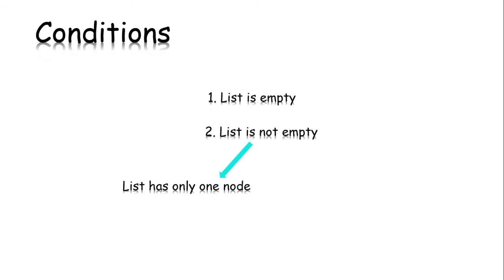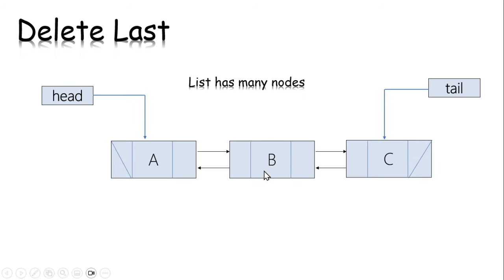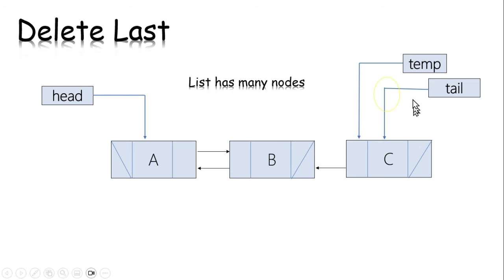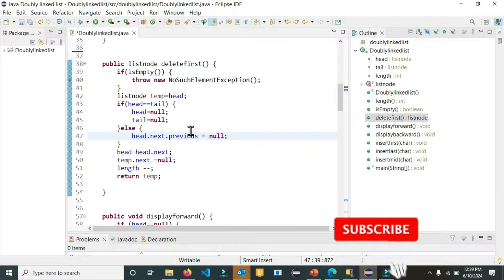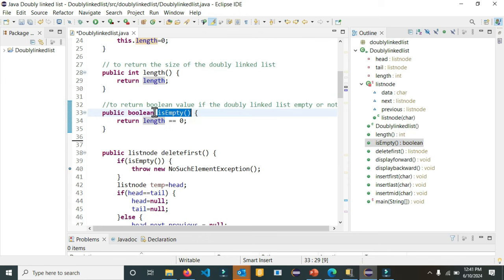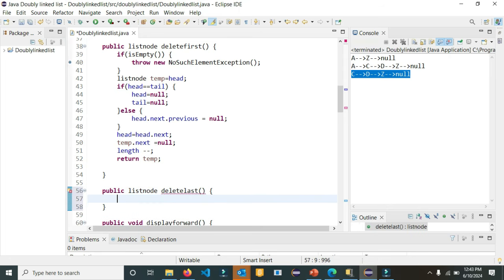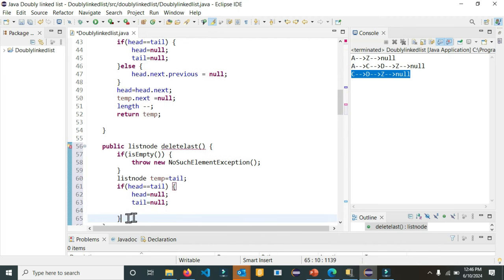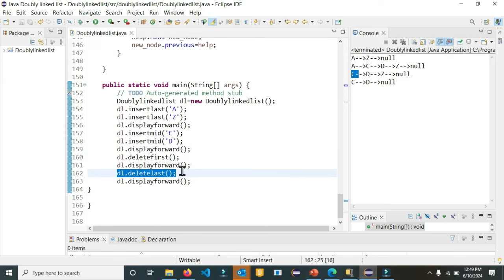How to delete a node in the last of a Doubly Linked List in Java?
In this video, we explore delete in the last of  Doubly linked lists
Java Doubly Linked List Tutorial: Insertion at the Head Explained

Topics Covered:

    delete at then end of  Doubly linked lists
    Java implementation
    Traversing forward through a doubly linked list